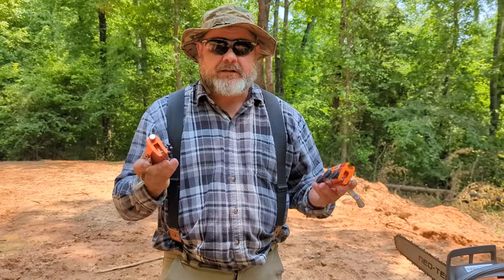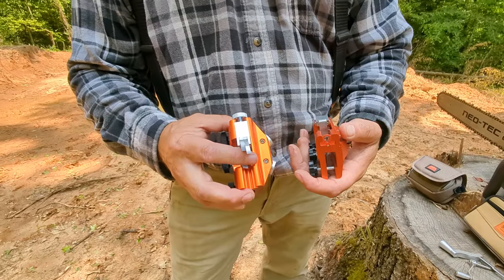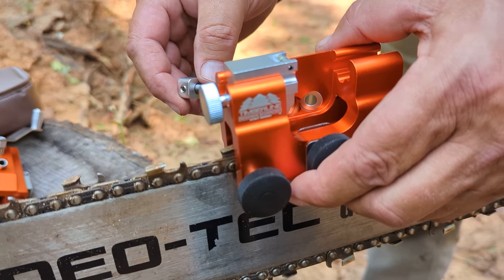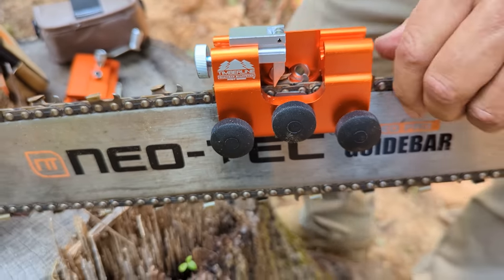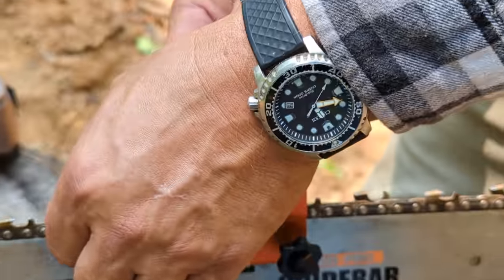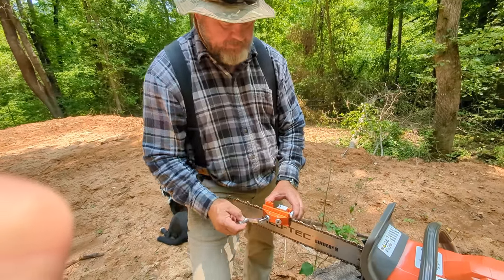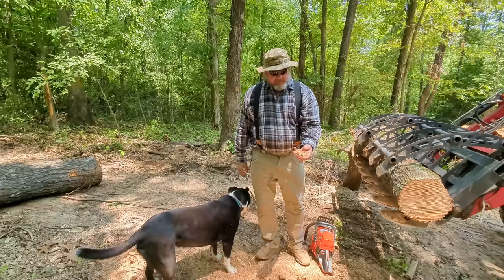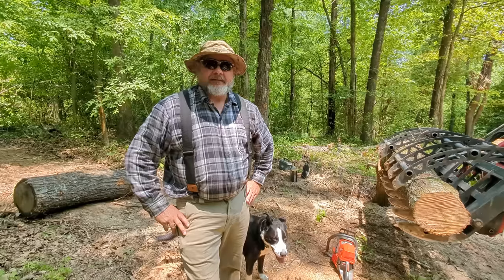Best Chainsaw Sharpener Test? Timberline vs Knockoff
I bought a chainsaw sharpener from Amazon about two years ago. Many people shamed me for buying a Chinese knockoff of the Timberline chainsaw sharpener. In my defense, Timberline is not sold on Amazon and I had no idea they were a company. Still, the little Chinese knockoff version worked well, so I made the video. The results speak for themselves. It just works. Over the last year, many people have bought the Chinese sharpener after watching my video and many people told me it did not work for them. I heard this enough, I thought I should make a comparison video. Here it is.

Note: There are about 25 different Chinese Manufacturers of this product. I just picked one with highly positive comments. This video can't speak to every chainsaw sharpener of this style. It only represents the one at this
See the shop link for Timberline Sharpeners in the Video

NEOTEC chainsaw: I have two NEOTEC Chainsaws and both have given me exceptional service over the last year. We use chainsaws a lot on our property, and these saws have not been sitting around.

Send Packages to:
230-B Tyson Ave. #386